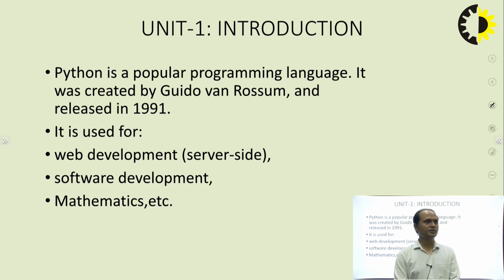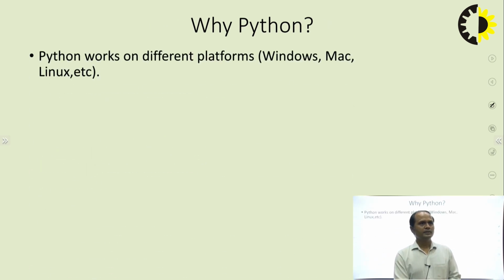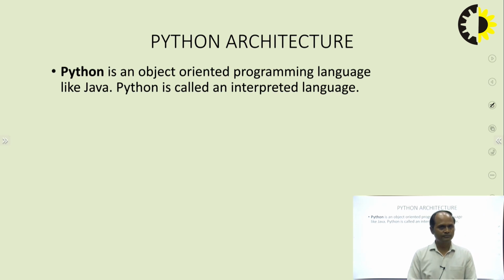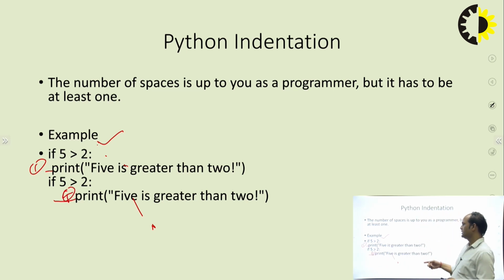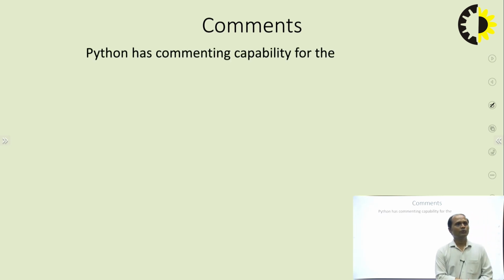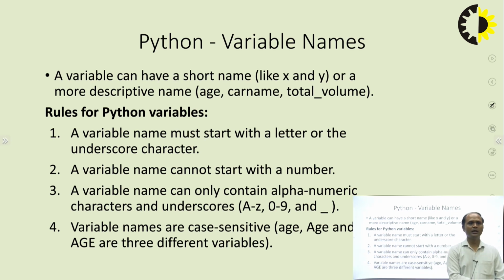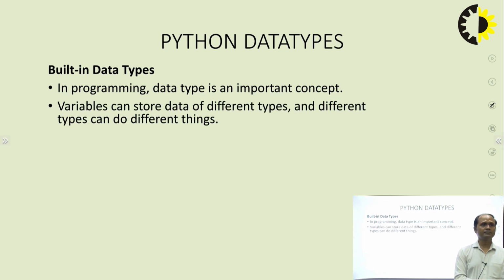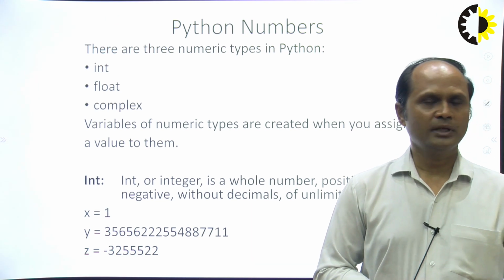''Introduction'' Python Programming Lecture 01 By Mr Pradeep Kumar Tripathi, AKGEC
Introduction to python datatypes variables.